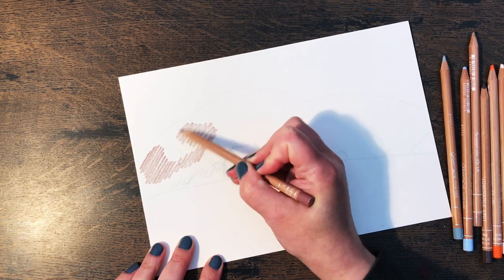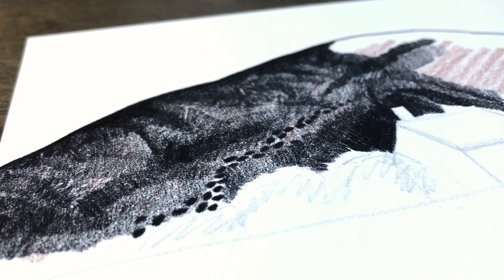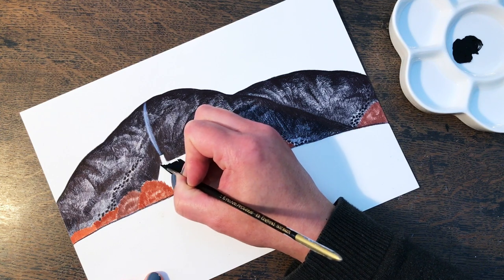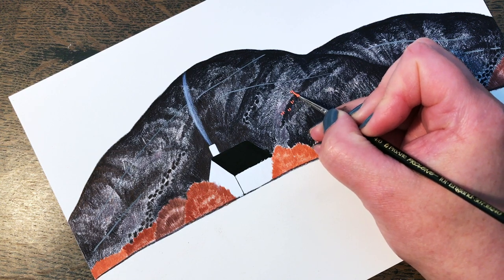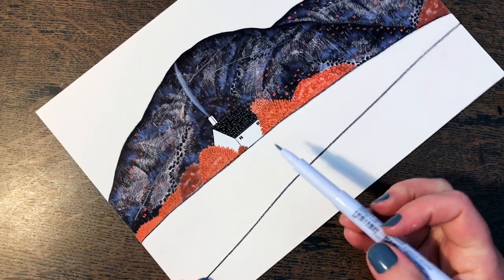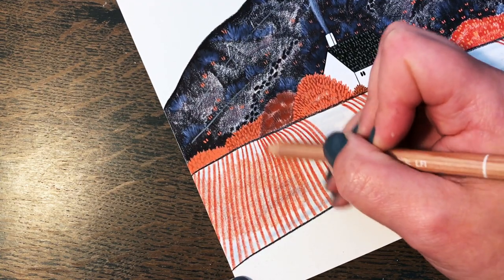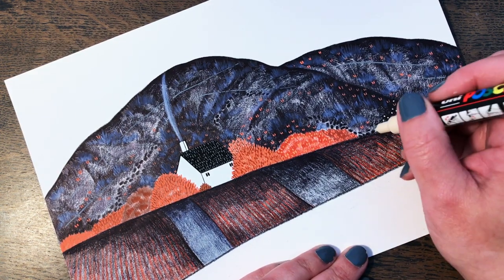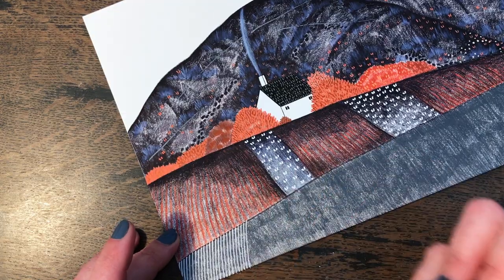Mixed Media Landscape | How I layer to create vibrant colour, texture & detail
This in-depth tutorial was originally filmed for my Art Process Club. I'm closing the art club on 19th February 2021, so I've decided to make some of the videos available for everyone to enjoy.

For this piece, I layered Caran d'Ache Luminance, Faber-Castell Polychromos, Derwent Drawing pencils, Holbein Acryla Gouache paint, Posca paint pens, a Faber-Castell Pitt Artist brush pen and a Neocolor wax pastel to create vibrant colour, texture and detail within the landscape. I hope that you'll enjoy this in-depth look at my process!

ART SUPPLIES

LINKS

MUSIC